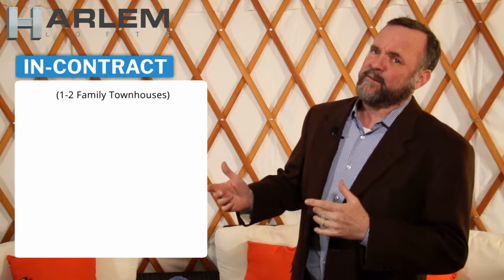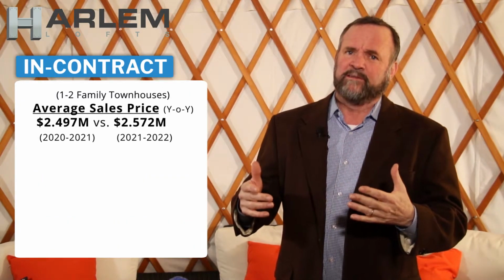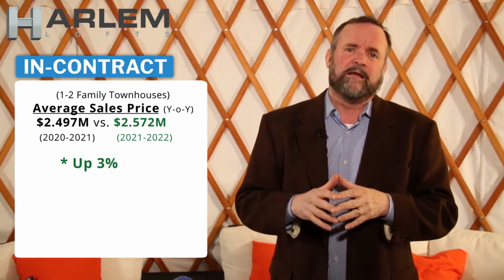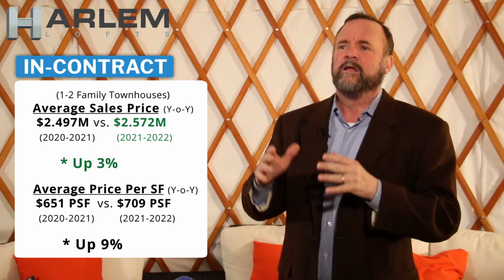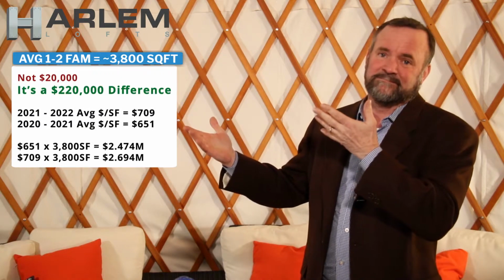Month of February 2022 | Townhouse | Monthly Upper Manhattan Real Estate Report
2022-02 | Townhouse | Monthly Upper Manhattan Real Estate Report

- This video was reshot and has now been reposted.
- There were several post-production issues that required editing this Market Update.

In this month’s Townhouse Update, Robert (Robb) Pair discusses the Upper Manhattan real estate market and the changes in the number of Active Listings, Changes to the In-Contract properties, and the Deals that closed in January 2022

If you're interested in the numbers and the Upper Manhattan Real Estate Market trends, this is the right video for you.

Everything may seem to be moving slowly but in reality, a lot is going on behind the scenes.
Robb helps bring information that the professionals have access to, that homeowners and home buyers might not be able to get their hands on, otherwise.

🏡 Sellers 🏡:
Knowledge of the market will help you make more informed decisions and hopefully help you maximize the return on your investment
Request a Detailed Property Valuation for your property:

🏠 Buyers 🏠:
Our Tiered Buyer Program gives members access to our listings before they are posted on consumer-facing websites and enhanced access to our Research Department and Real Estate Market Intelligence.

Summary of Content:
00:14 | Overview - Active Townhouse Listings
00:23 | Part 1 - Active Townhouse Listings
01:25 | Part 1 - The Breakdown: What happened in January?
01:44 | Part 1 - Townhouse Discounts
01:58 | Part 2 - Townhouses In-Contract
02:03 | Part 2 - The Breakdown: What went into contract in January?
02:54 | Part 3 - Closed and Recorded
02:57 | Part 3 - The Breakdown: What sold in January?
03:48 | Part 3 - The Breakdown: What sold in January? Average Sales Price Analysis
04:29 | Part 3 - The Breakdown: What sold in January? Price per Square Foot Analysis
05:14 | Part 3 - The Breakdown: What do the Numbers Show?
05:32 | Part 4 - Robb's Outlook on the Upper Manhattan Townhouse Market

For those of you that made it this far into the Description:
Good for you! And! Thank you for your attention and interest.

We hope you enjoyed this market report. We trust that you are walking away (clicking the next video) with information that you didn't have before and a better understanding of what is going on in this wonderful section of New York City.